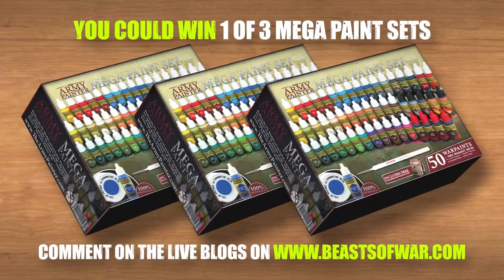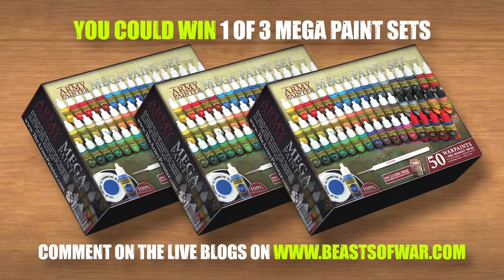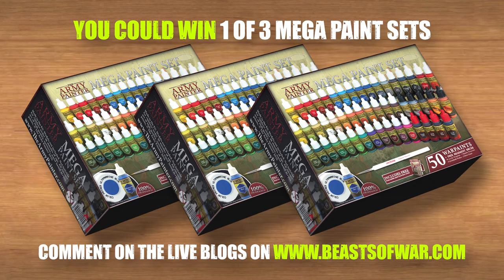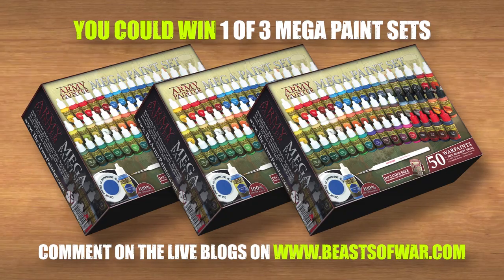Day Two of Runewars & Army Painter Hobby Boot Camp